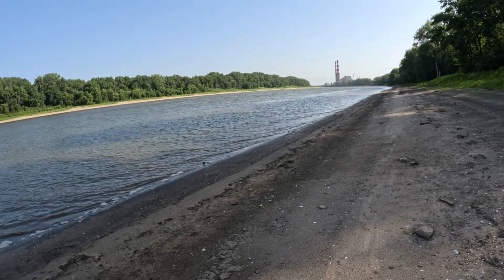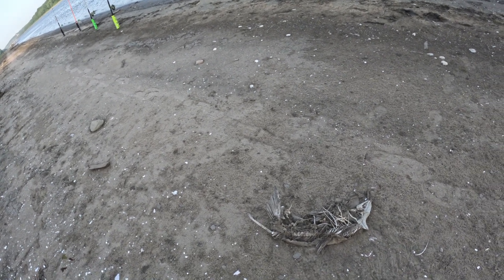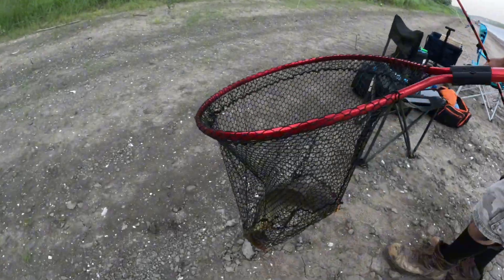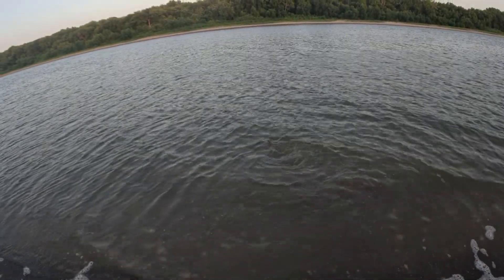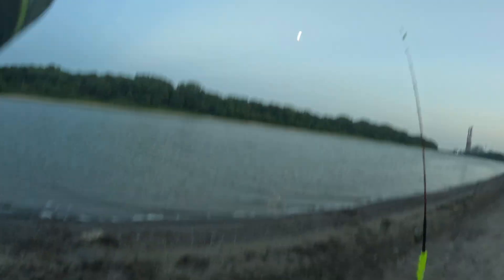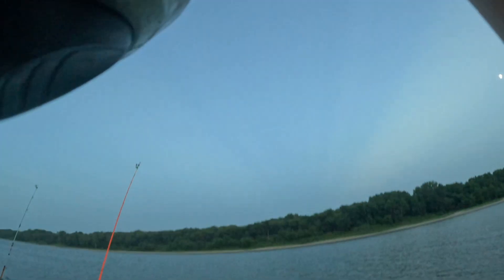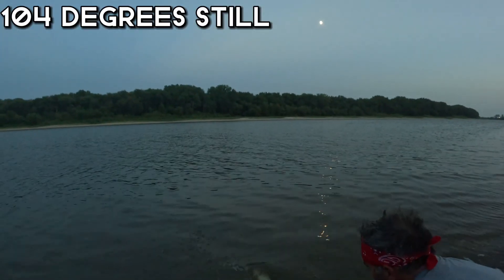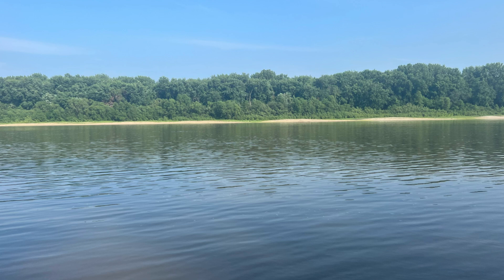100 degree carp challenge on the illinois river using zebco big cat reel (unexpected results)